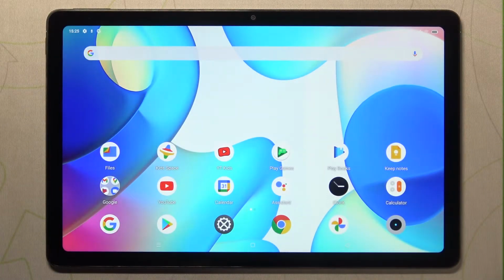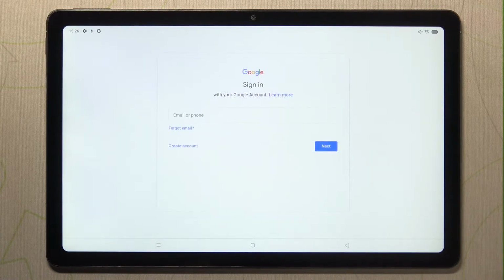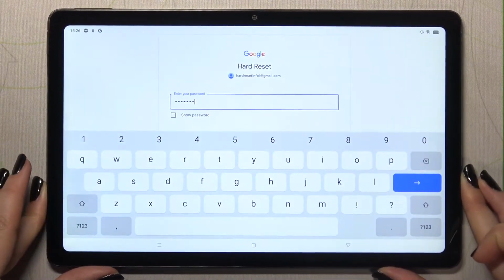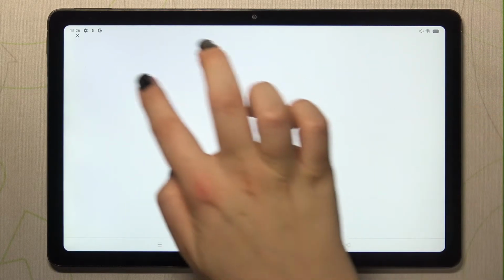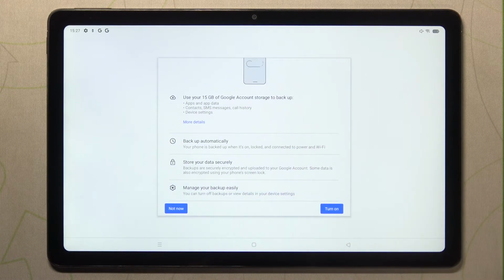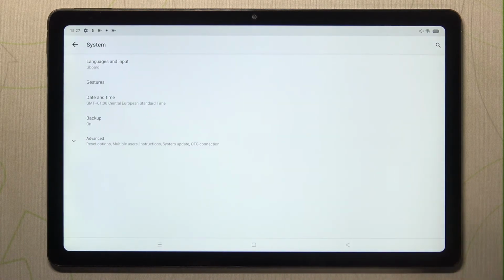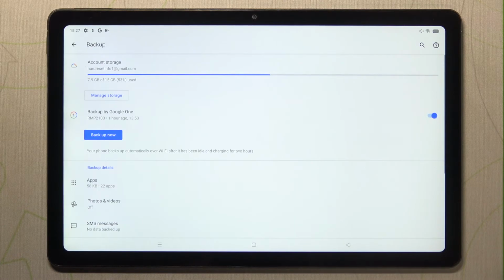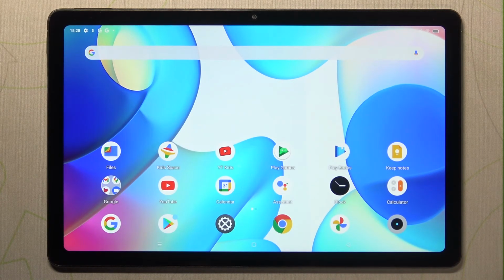How to Enable Google Backup on REALME Pad – Create Backup Account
Learn more info about REALME Pad:
Interested in how to create a Google backup account on REALME Pad? Are you looking for a solution to allow Google backup on REALME Pad? We would like to present the video guide, where we teach you how to enable Google backup in REALME Pad. Backup Data is a necessary process to save Realme data before hard reset operation to prevent data losses. If you would like to backup data, then follow the above instructions and use Google backup on your REALME Pad. Let’s find attached video and learn how to backup data automatically. Visit our HardReset.info YT channel and discover many useful tutorials for REALME Pad.

How to back up data on REALME Pad? How to use Google backup on REALME Pad? How to enable Google Backup on REALME Pad? How to turn Google Backup in REALME Pad? How to add back up account in REALME Pad?